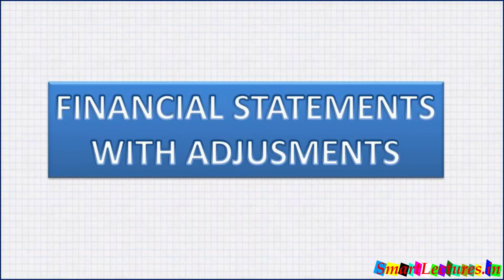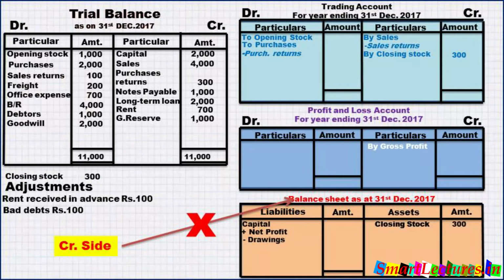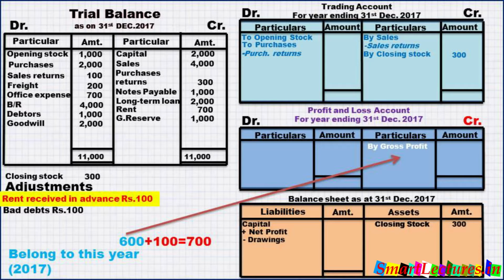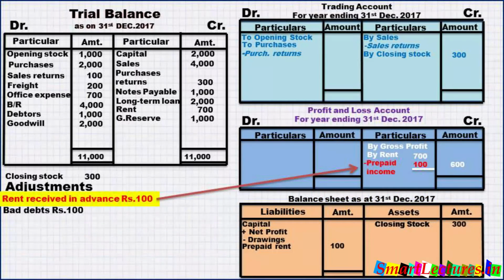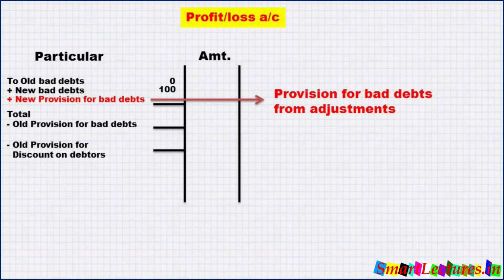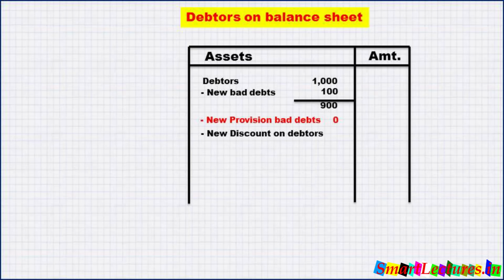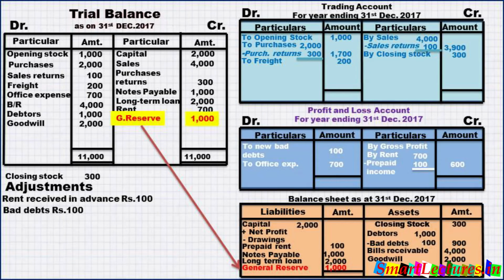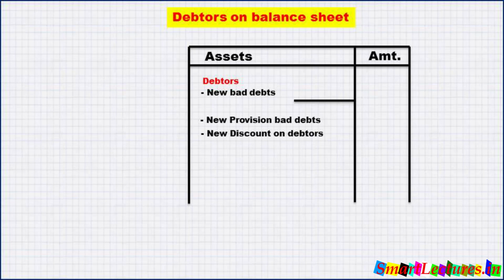Financial Statements With Adjustments Episode-4